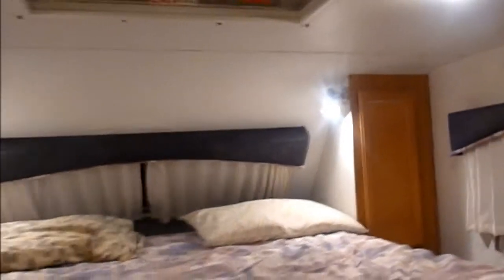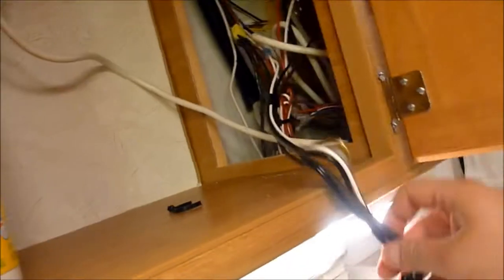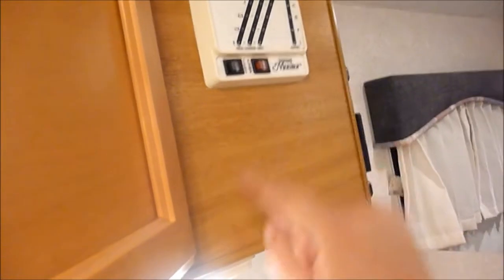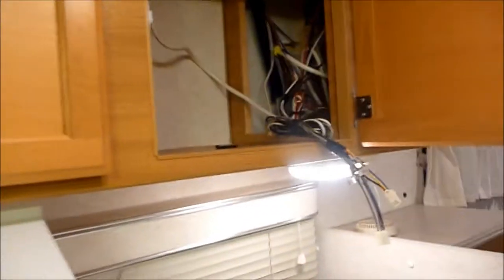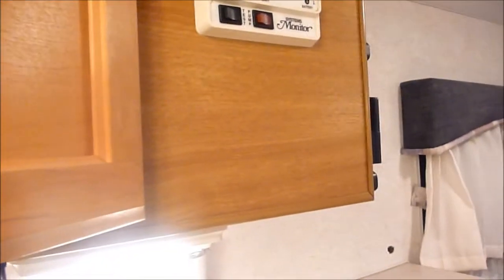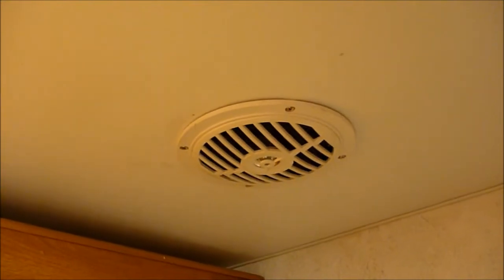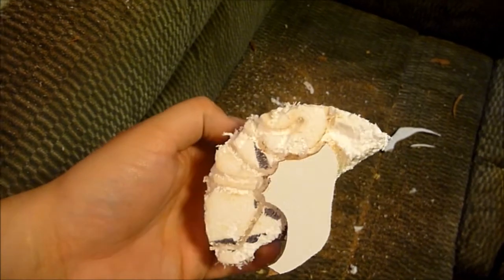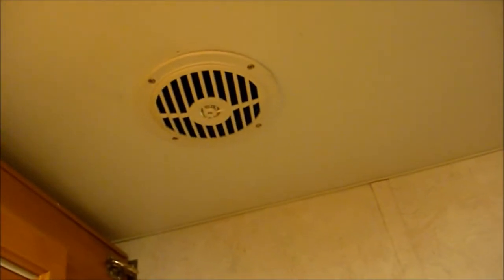Stereo Installation in 2003 Lance Lite 835 Truck Camper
Installing a 12v stereo system in my truck camper over a few evenings in preparation for a big fishing trip.